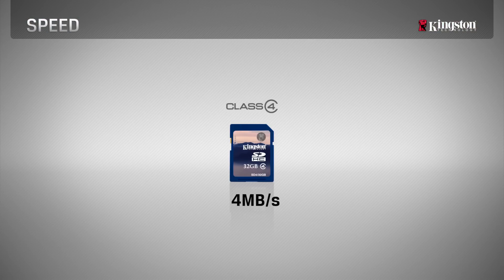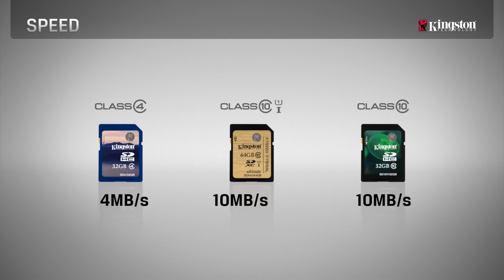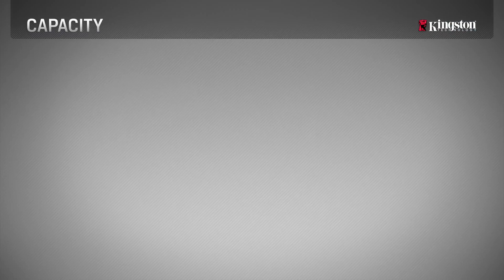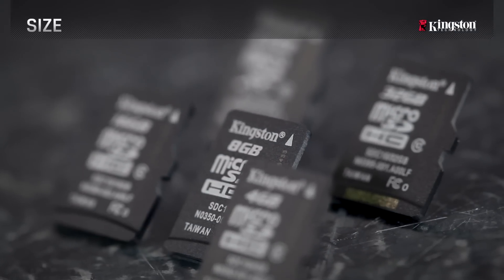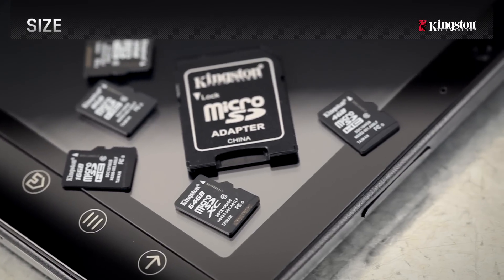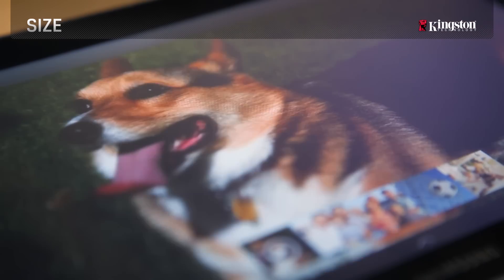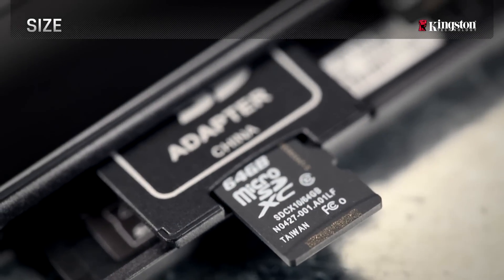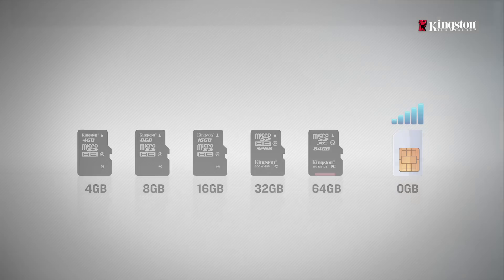Best SD Card or microSD Card For Your Device - Kingston Technology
Secure Digital (SD) cards come with a few different options for you to choose from. The key differences come in the form of speed, capacity, and size.